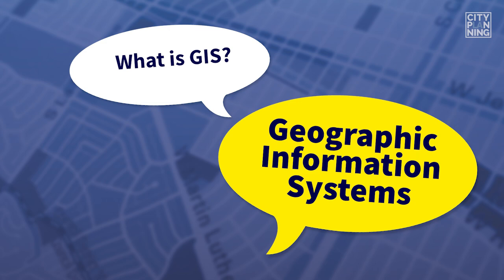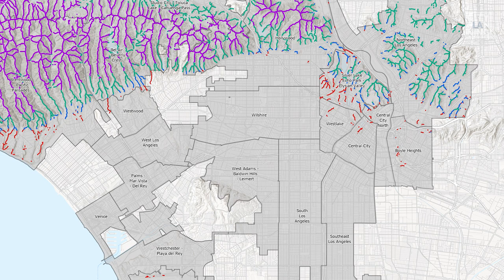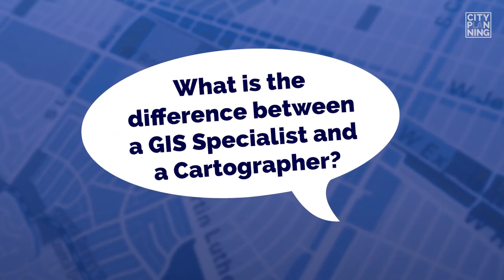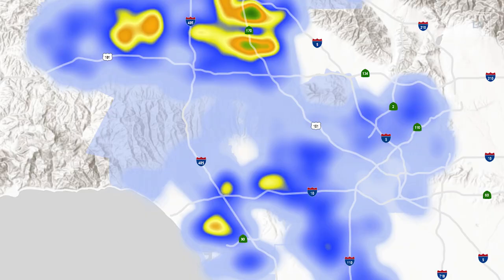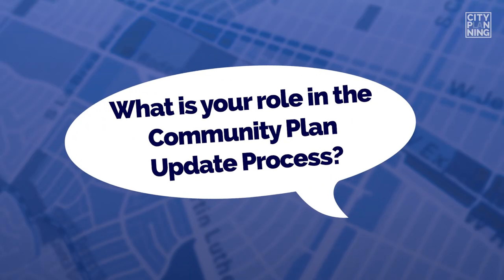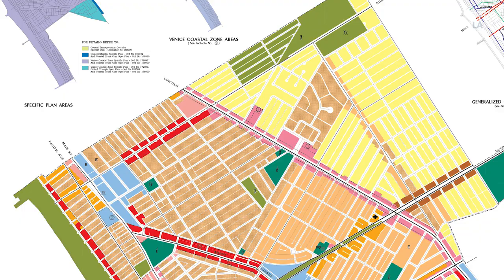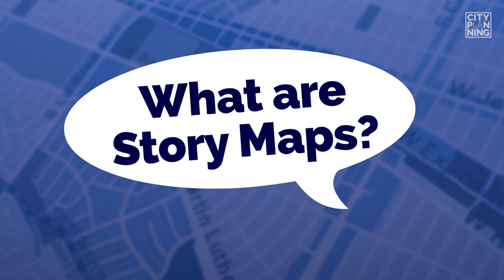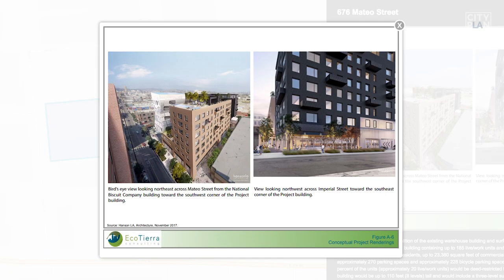Planning Spotlight: Geographic Information Systems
[PLANNING SPOTLIGHT] Meet Timmy and Aziz, Geographic Information Systems Specialists with the Los Angeles Department of City Planning. GIS Specialists work with Systems to capture, store, analyze, and present spatial data. Watch the video to learn more or visit our team in Grand Park next Wednesday, November 14, for GIS Day!

The Los Angeles Department of City Planning is charged with the responsibility of preparing, maintaining, and implementing a General Plan for the development of the City of Los Angeles. The General Plan consists of the Framework Element, which provides overall guidance for the future of the City and other citywide elements including State mandated elements such as the Transportation, Housing, Open Space, and Land Use Elements.

EXECUTIVE OFFICE
Los Angeles City Hall
200 N. Spring St., 5th Floor

DEVELOPMENT SERVICES CENTERS (DSC)

West Los Angeles Public Counter

DSC Hours:
Monday, Tuesday, Thursday, Friday: 7:30 AM - 4:30 PM